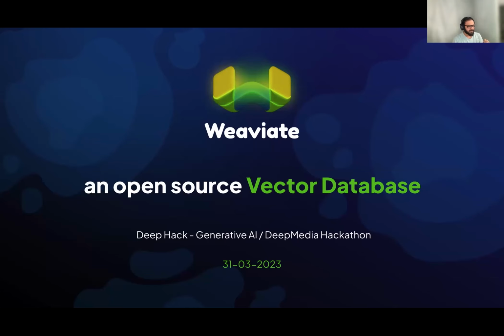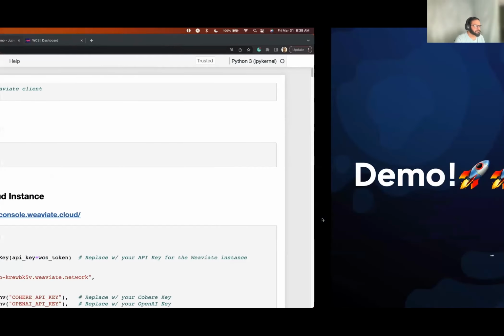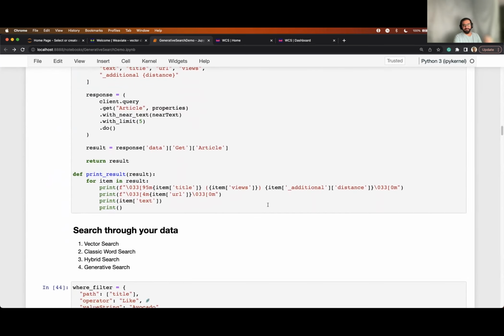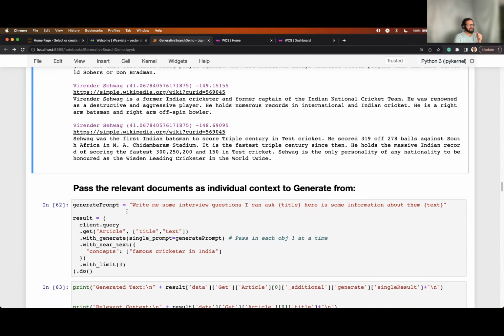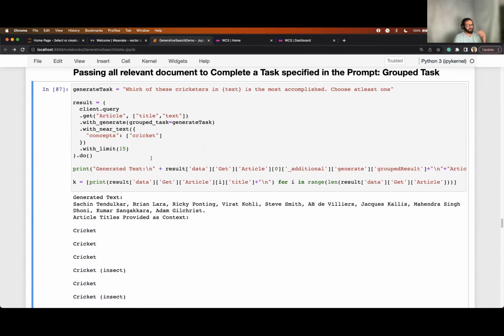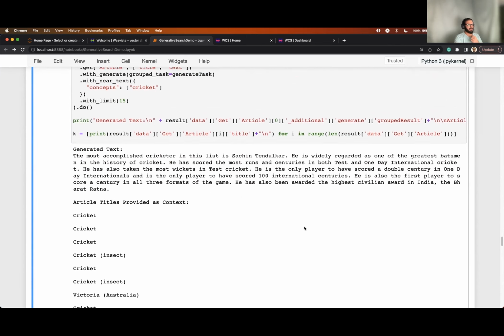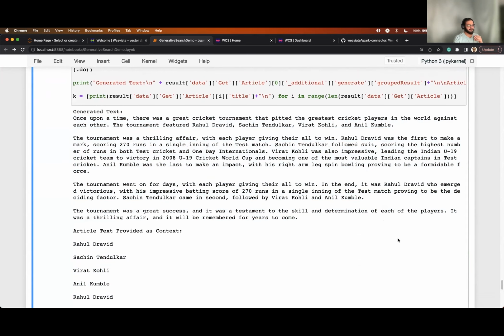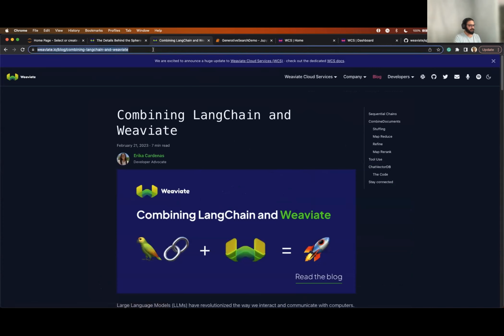Using Weaviate for building Generative AI apps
The Weaviate demo was presented by Zain Hasan from Weaviate at Deep Hack, a hackathon organized by GenerativeAI community on 31 March and 1 April in Bangalore.